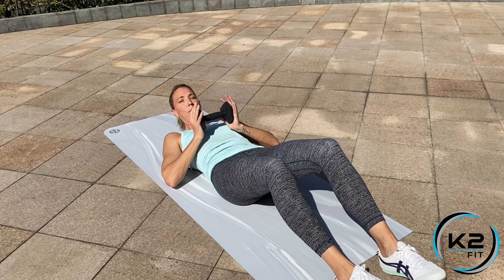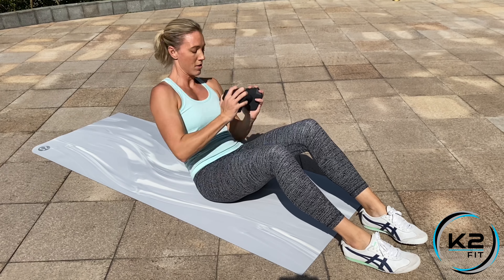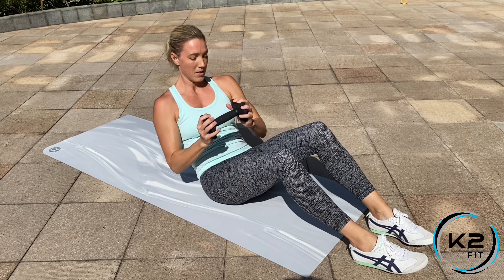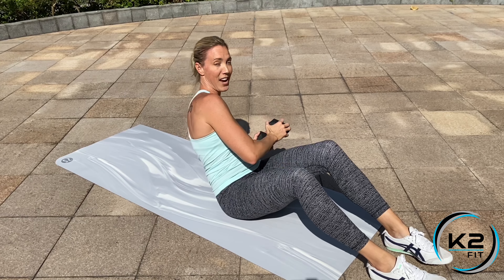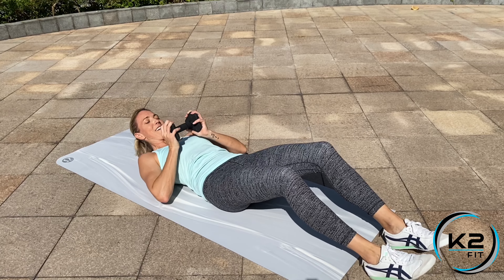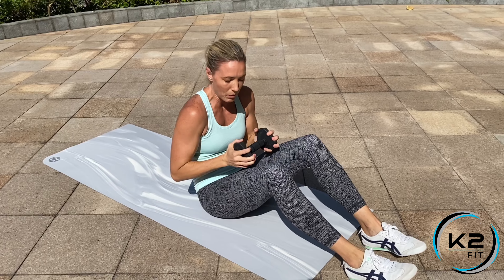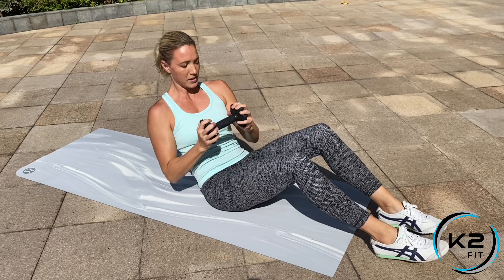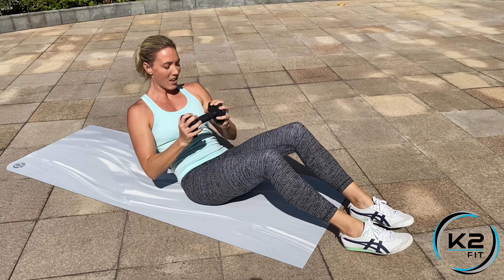K2Fit Weighted Crunch with Twist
Start laying down, holding your dumbbell on its sides. Then you are going to sit up and twist from one side to another.